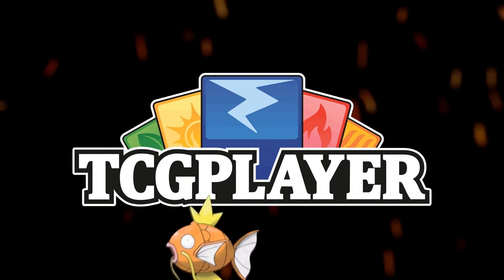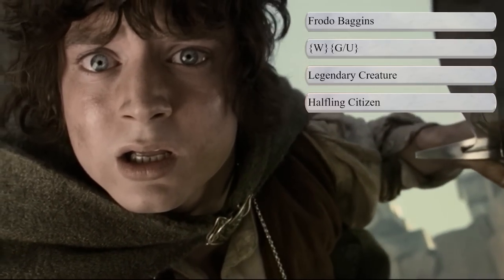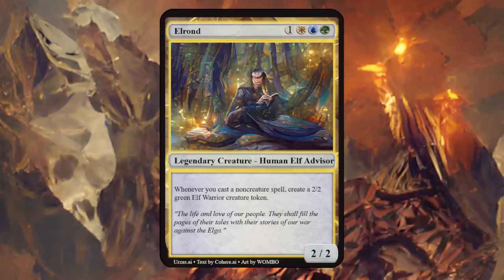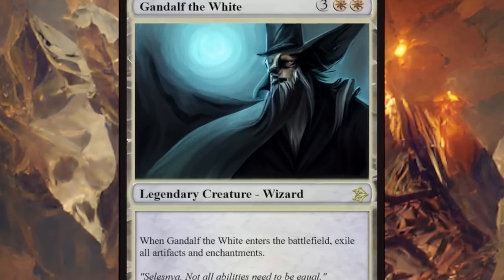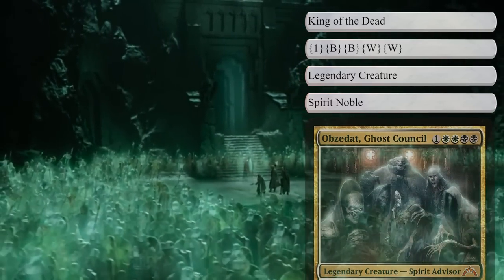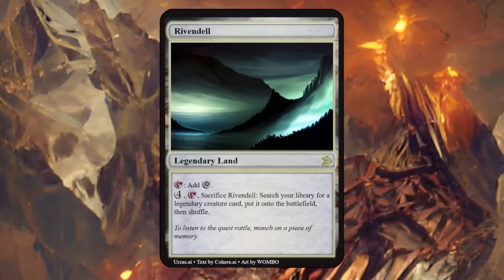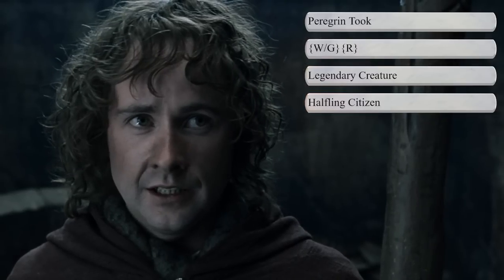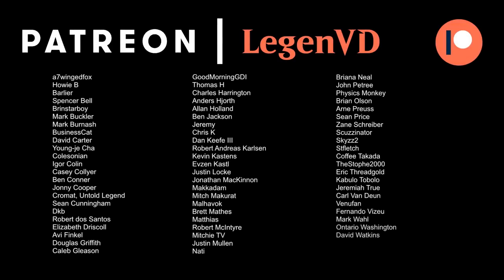Using AI to turn Lord of the Rings into Magic cards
we can generate random Magic: The Gathering cards using artificial intelligence. The advanced options allow us to specify name, mana cost and card type. This way we can turn characters from the Lord of the RIngs into creature cards.

Will the AI predict cards from the upcoming Lord of the Rings: Tales of Middle-Earth from the Universes Beyond? A short  description of every character will prepare you for The Lord of the Rings: The Rings of Power.

00:00 - Intro
01:04 - Aragorn
01:40 - Andúril, Flame of the West
02:16 - Arwen
02:44 - Azog, the Defiler
03:20 - Bilbo Baggins
04:11 - Sting
04:54 - Frodo Baggins
05:48 - Tom Bombadil
06:34 - Boromir
07:12 - Meriadoc Brandybuck
07:48 - Carcharoth, Red Maw
08:26 - Denethor II
09:06 - Durin's Bane
09:47 - Elrond
10:35 - Éomer
11:15 - Éowyn
11:59 - Faramir
12:36 - Galadriel
13:22 - Samwise Gamgee
14:07 - Gandalf the Grey
14:56 - Gandalf the White
15:27 - Gimli
16:11 - Gollum
17:12 - Goblin
17:56 - Gorbag
18:36 - Grond, the Wolf's Head
19:08 - Gwaihir the Windlord
19:41 - Khazad-dûm
20:15 - King of the Dead
20:57 - Legolas
21:24 - Minas Tirith
22:00 - Mount Doom
22:33 - Mouth of Sauron
23:08 - Mûmakil
23:39 - Nazgûl
24:16 - The One Ring
25:03 - Rivendell
25:54 - Saruman
26:39 - Sauron
27:26 - Shadowfax
28:09 - Shelob
28:44 - Smaug
29:26 - Stone Troll
30:00 - Théoden
30:33 - Peregrin Took
31:23 - Treebeard
32:12 - Uglúk
32:52 - Watcher in the Water
33:36 - Witch-king of Angmar
34:22 - Warg
34:48 - Gríma Wormtongue